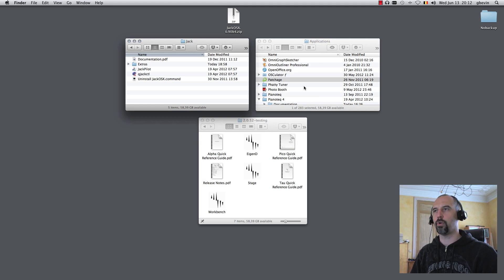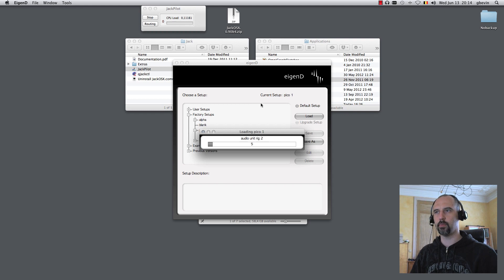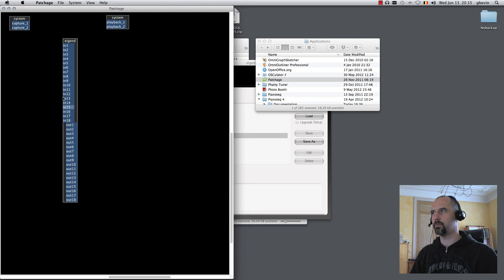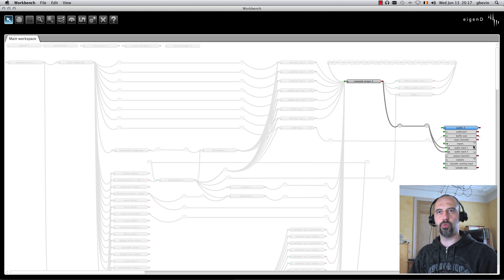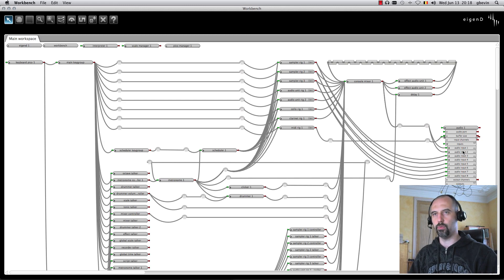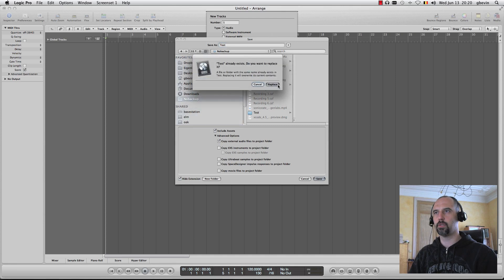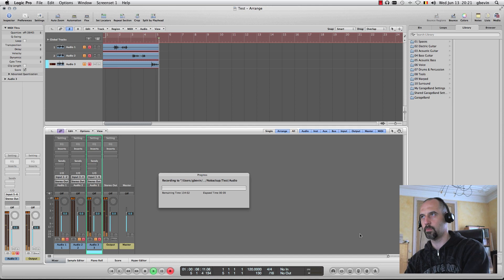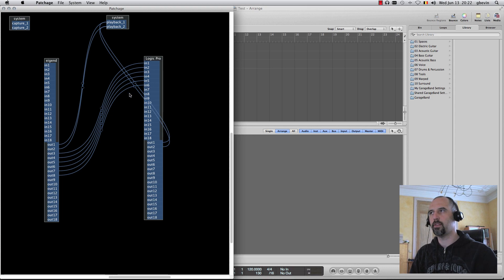JackOSX for routing audio between EigenD and other applications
Jack allows you to send audio in real-time between applications that are using it as an audio device. This tutorial shows how to connect each individual EigenD instrument to a separate track in Logic Pro so that they can be recorded in an isolated fashion.

This tutorial uses MacOSX Lion and the latest JackOSX beta available for it, which can be downloaded

Any later versions before the official 0.90 release will be announced on the JackOSX Yahoo Group

This tutorial also uses an external tool called Patchage to easily connect up the audio ports of the Jack system, it can be downloaded